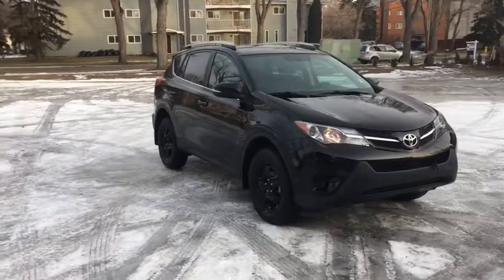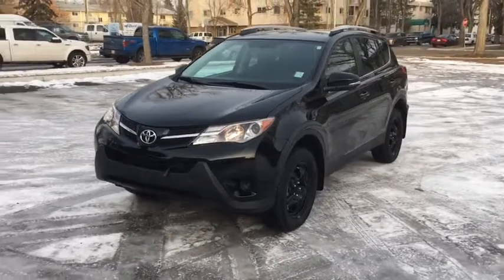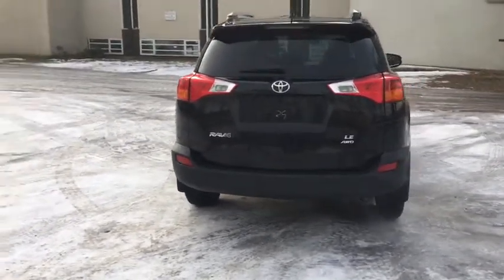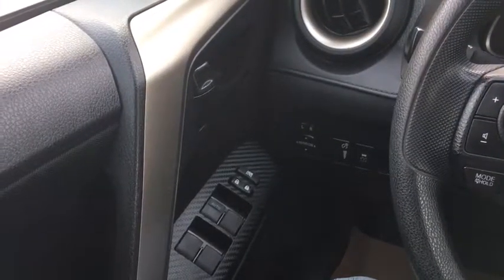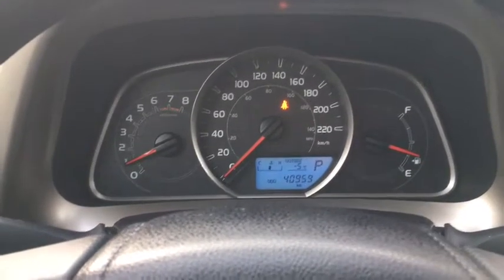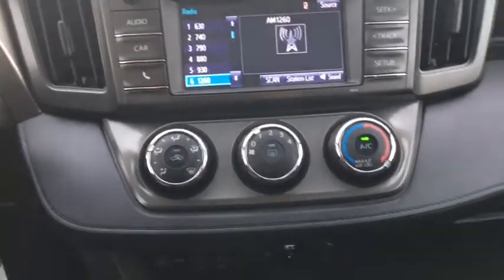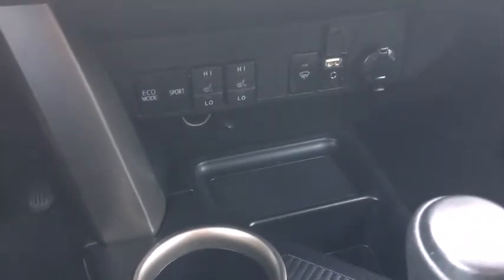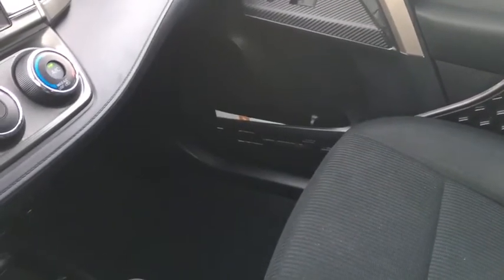2014 Toyota RAV4 LE | Waterloo Ford Lincoln